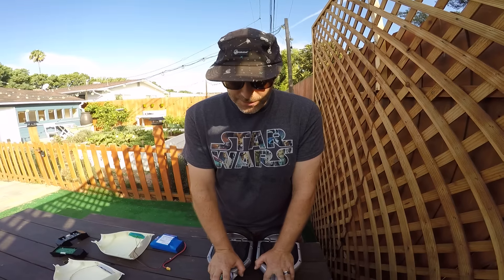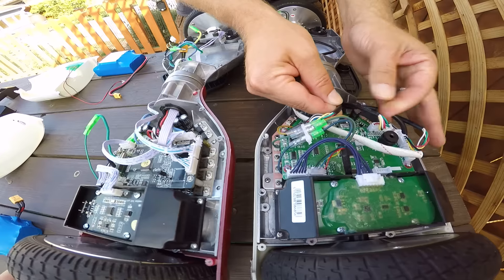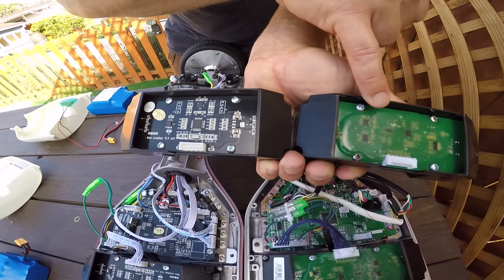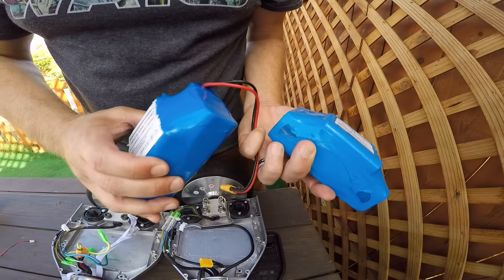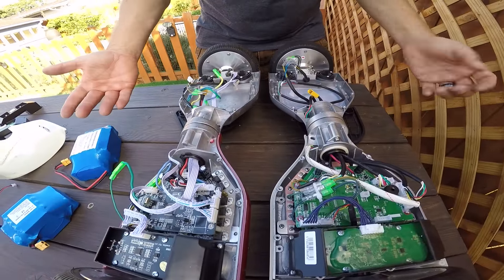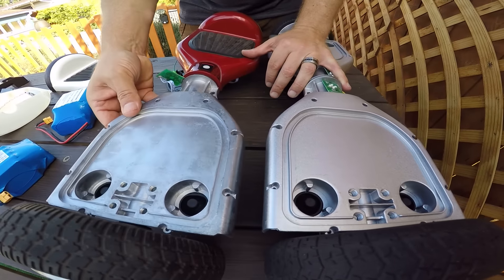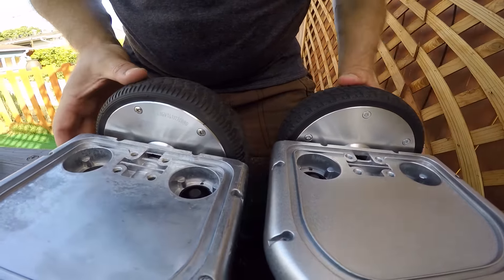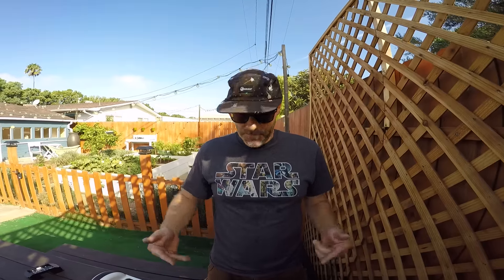IO HAWK & Star brand comparison - cover off hoverboard - Self Balancing Personal Mobility Device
I can't tell you exactly which brand is the one with the star on the wheel. Some of the people commenting are screaming they are the exact same as the IO HAWK. In my video I prove the insides are very different.

IOHAWK.com